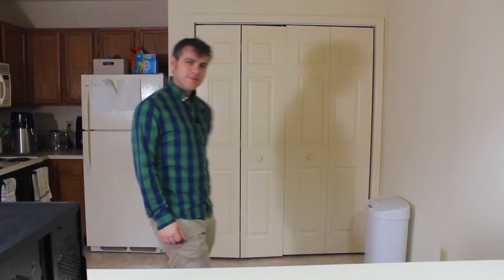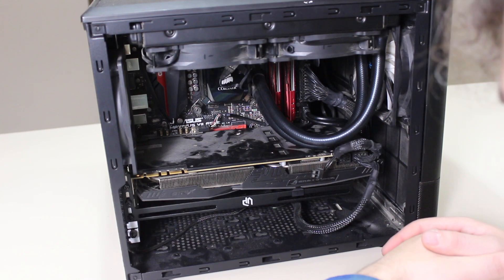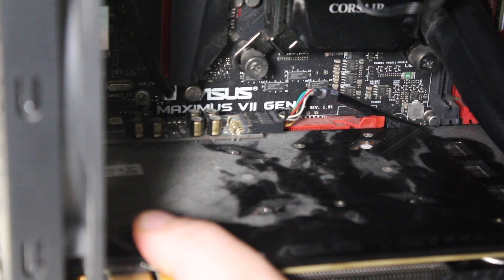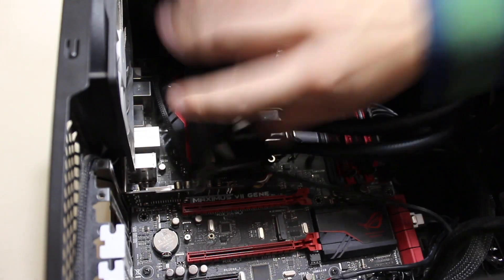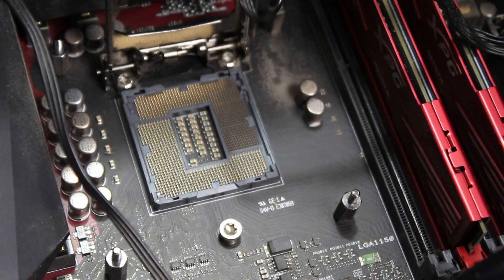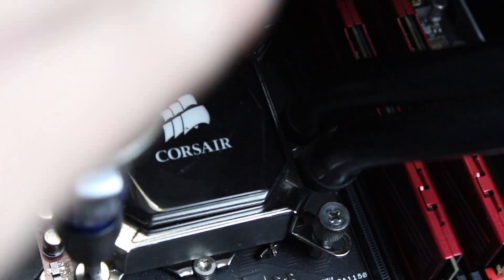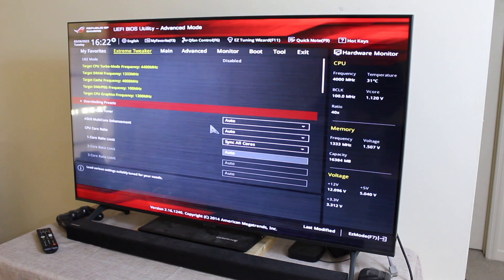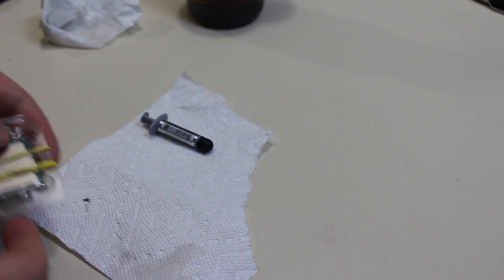Upgrading CPU in an Attempt to Fix Restarts under High Load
I didn't actually explain anything in the intro so I made the title what the video is about. Which most videos titles really should be, but then again video descriptions should be used to describe the contents of the video.

Been having an issue of my PC restarting when either I'm streaming or playing graphically demanding games. Thought the CPU may be the culprit so I opted to upgrade that part. PC still restarted  until I changed the BIOS settings (which I get to at the end of the video).

Intro - 0:00
Taking out the CPU - 0:31
Re-installation - 2:43
Testing - 3:19
Cleaning old CPU - 4:18
Outro - 4:27

Music
(from Artlist)
1) Whole Tony by Southside Aces
2) Zutty Charges In by Southside Aces
3) Dance of the Sugar Plum Fairy by T. Bless & the Professionals
4) Mulholland by King Canyon